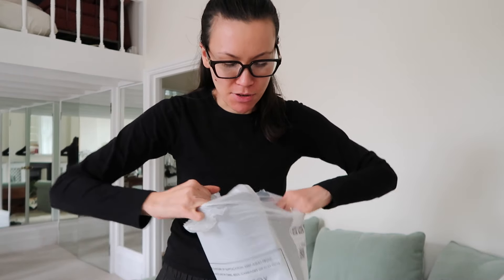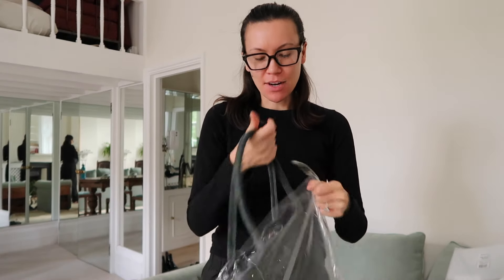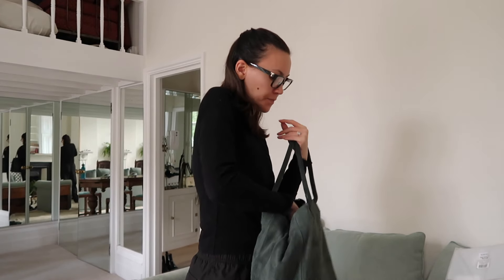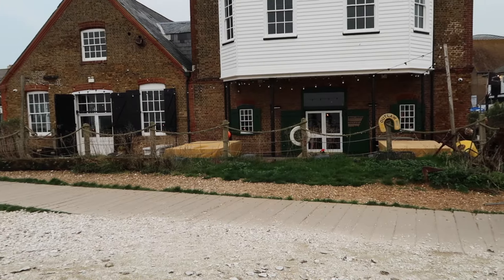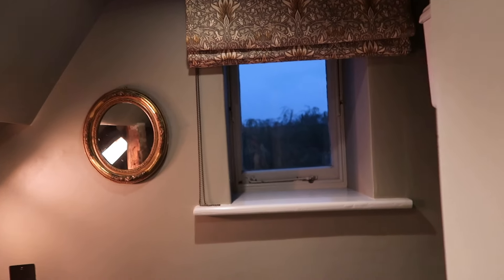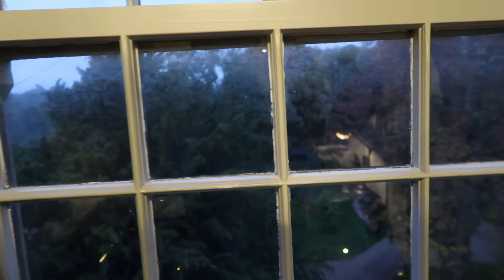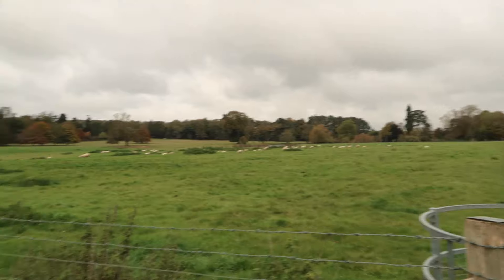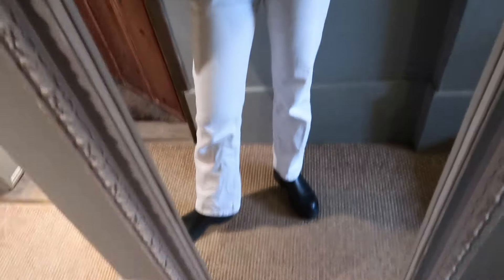liss in london #5 | a weekend in the english countryside!!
Thank you guys so much for watching, I appreciate you all! XOXO

♥ In this video:
⇢suede tote bag
⇢essie bahama mama
⇢inserts for bag

Vitamins / Supplements I Take
All of My Kitchen Basics

✰ 7111 ✰